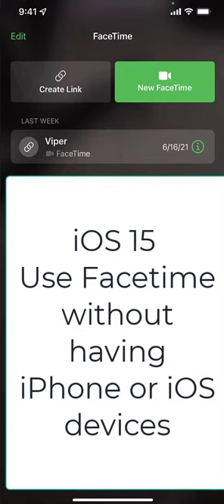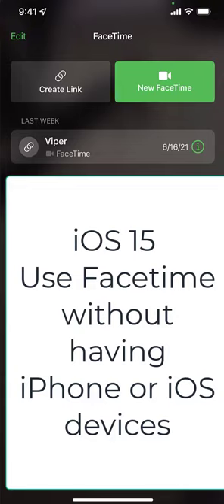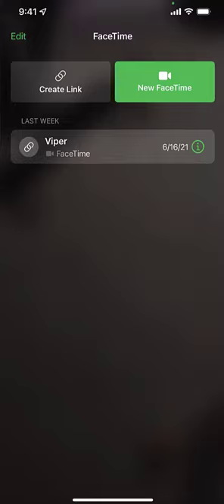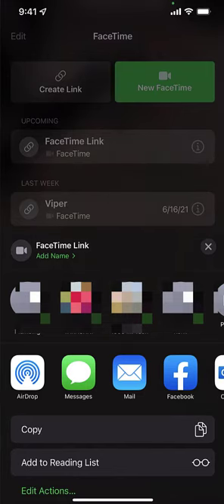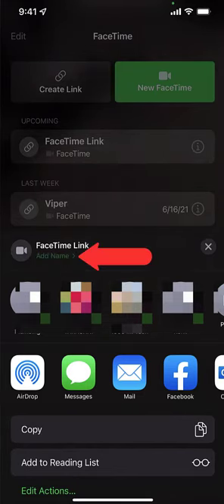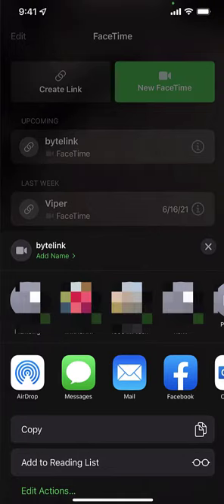How to use Facetime without iPhone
This has been on top of my wish list for new features in iPhone. In iOS15 Apple is making it possible for iPhone users to use Facetime with friends and family members who do not have iPhone, iPad or other Apple device. With iOS15, you will create a Facetime link, send it to other person. All other person has to do is click on the link and use browser to start Facetime conversation with you. Exciting!